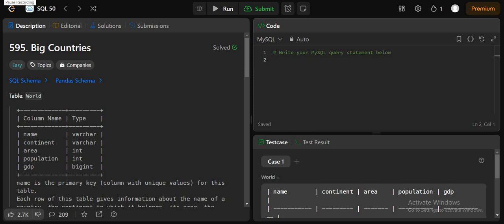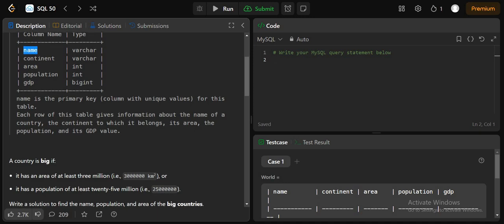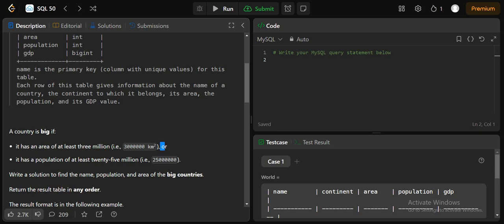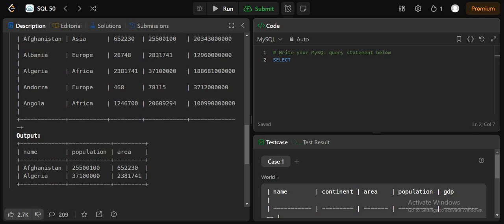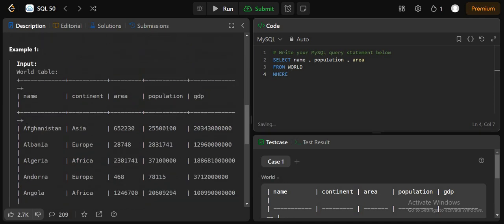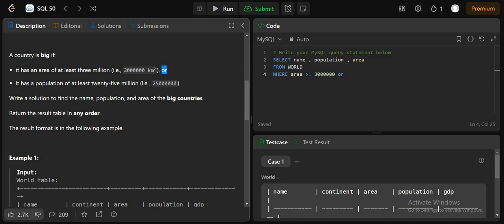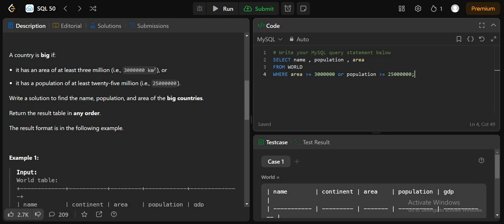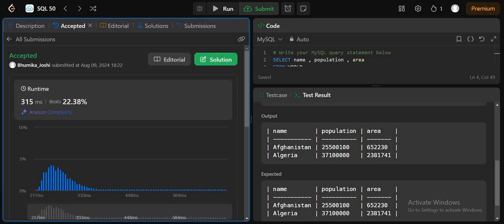595. Big Countries | SQL SERIES | TOP 50 SQL SERIES | LEETCODES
✨Welcome back to She Codes!

In this in-depth SQL tutorial, we're tackling LeetCode Problem 595: Big Countries. If you're preparing for technical interviews, working on SQL skills, or just love solving problems, this video is for you. This problem challenges you to write an SQL query that identifies countries with a large area or high population, and I'll guide you step by step through the entire process.

📚Problem Breakdown:
In this problem, we’re given a table named World, which contains data about various countries including their names, continents, area, population, and GDP. Your task is to find the countries that are considered "big." A country is defined as big if it meets either of the following criteria:

It has an area of at least three million square kilometers (3,000,000 km²).
It has a population of at least twenty-five million (25,000,000).
Our goal is to write an SQL query that returns the names of these countries along with their population and area. The problem is classified as "Easy," but it's a great way to practice filtering data and selecting specific columns in SQL.

Introduction to the Problem: We’ll start by discussing the problem statement and the structure of the World table.
Understanding the Criteria: Next, we'll break down the criteria for identifying big countries.
Writing the SQL Query: I’ll show you how to construct the SQL query step by step.
Running the Query: We’ll run the query against a sample dataset to ensure it works correctly.
Optimization Tips: Finally, we’ll discuss how to optimize the query for better performance, especially when working with larger datasets.

Our goal is to help you build the skills you need to succeed in your tech career.